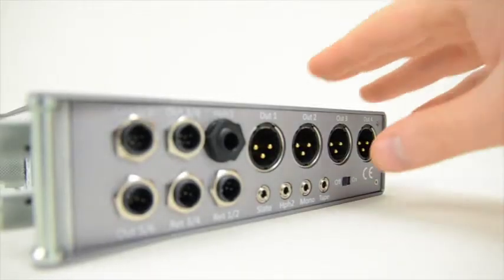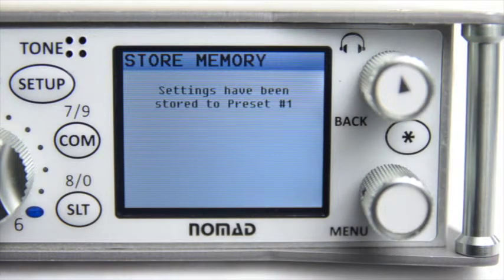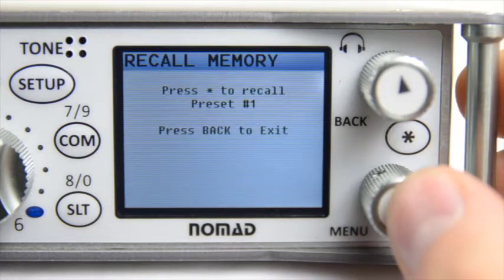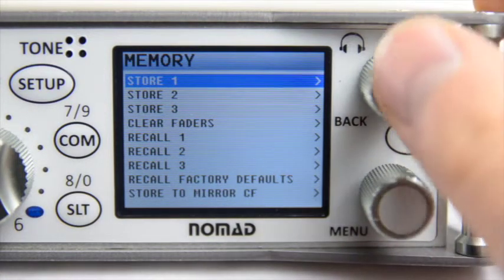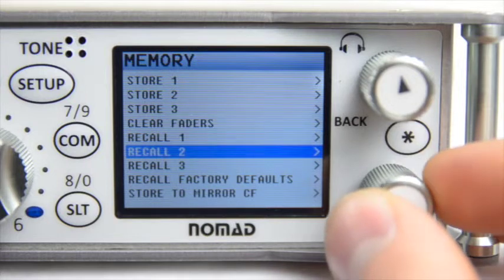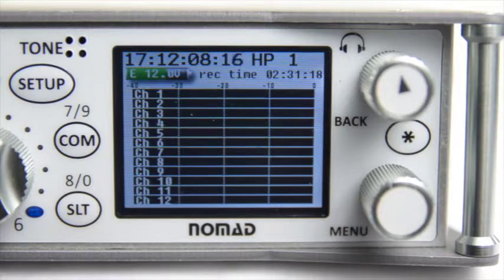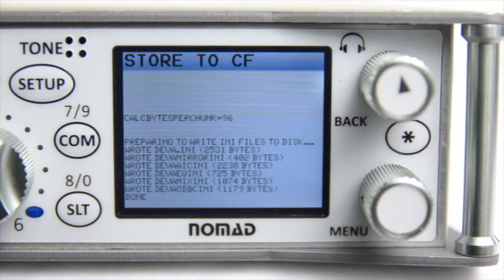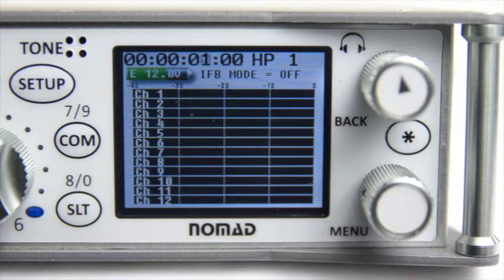Zaxcom Nomad's Memory Store Recall